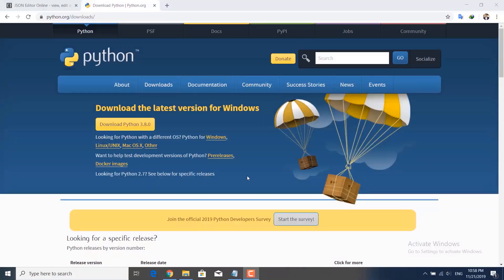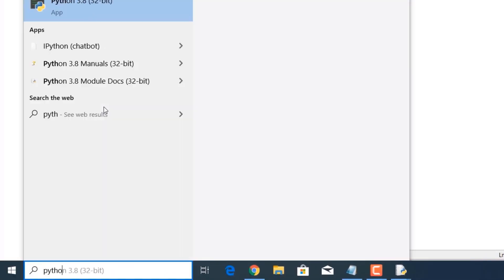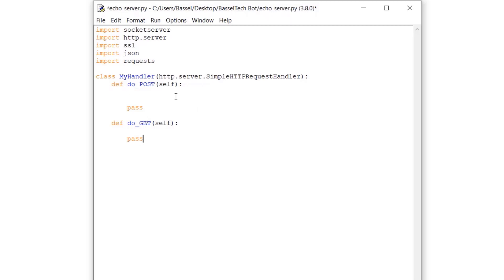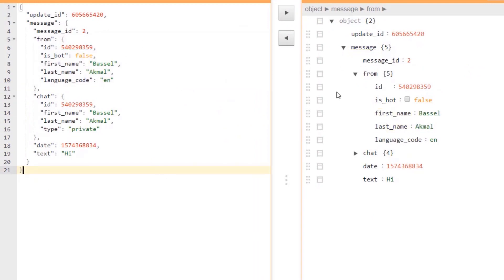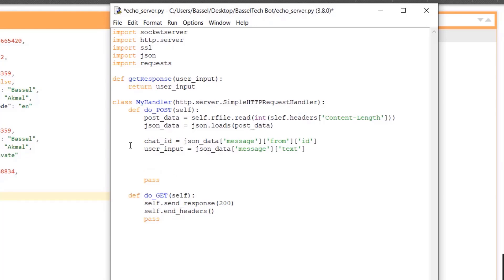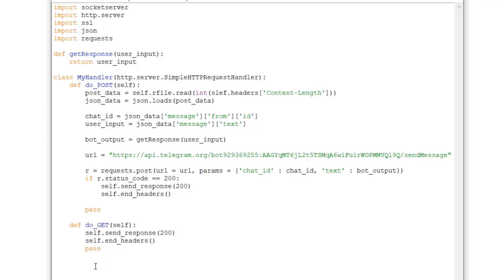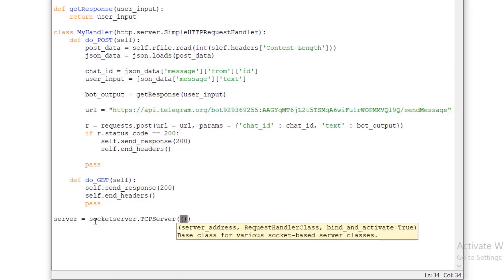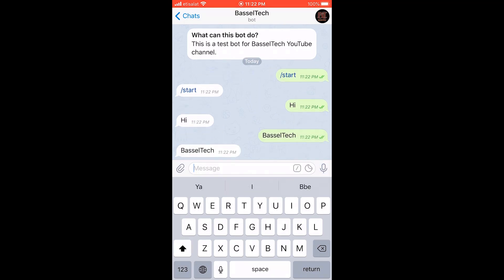Telegram Bot - Part 6 - App 1 - Echo Server In Python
In this video, you'll learn how to make a simple Echo bot in Python that will be the basis of our next applications.